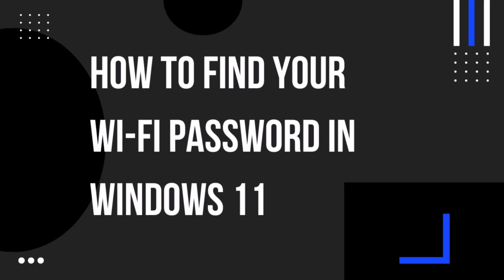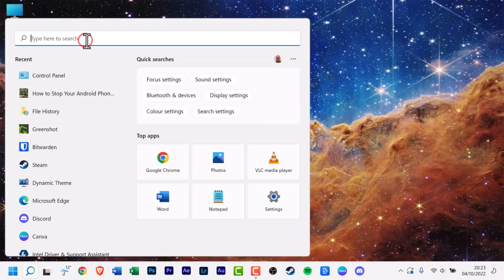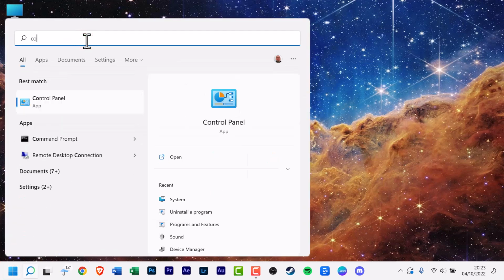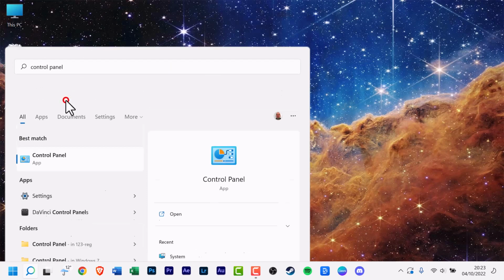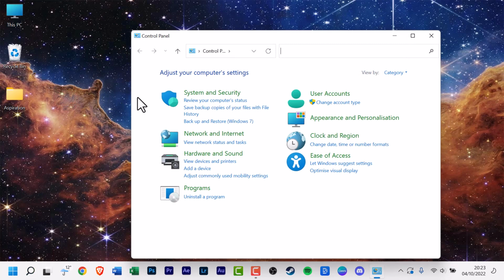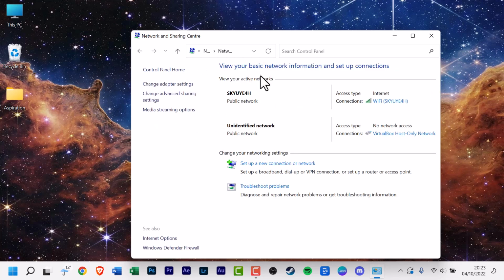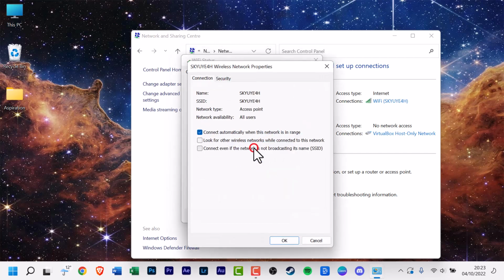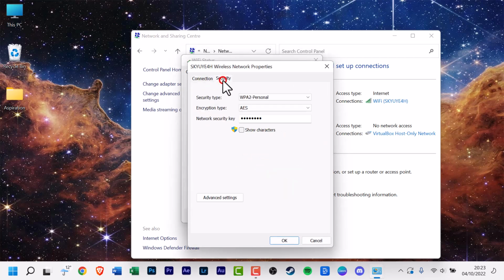How to Find Your Wi-Fi Password in Windows 11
In this video, we'll show you how to find your Wi-Fi password in Windows 11. This is a common question that I receive, and I've got the answer in this video!

If you've forgotten your Wi-Fi password, or just want to make sure you're remembering it correctly, this video is for you!

Timestamps:
0:00 Introduction
0:07 Tutorial
1:04 Support